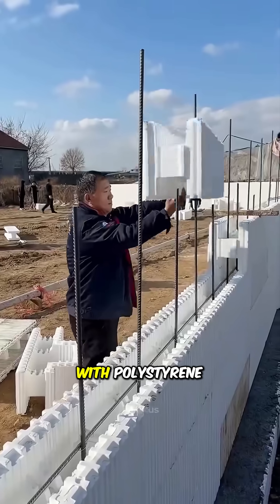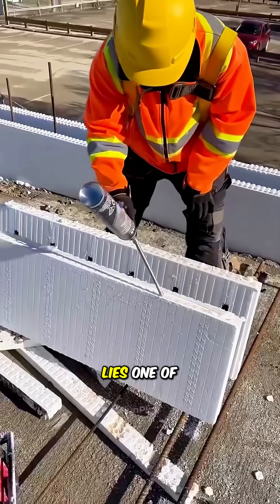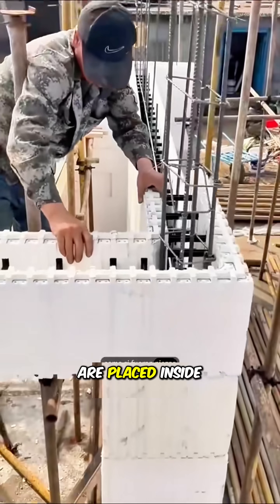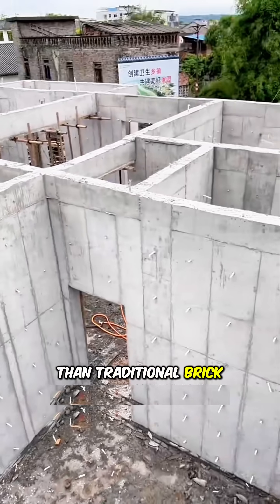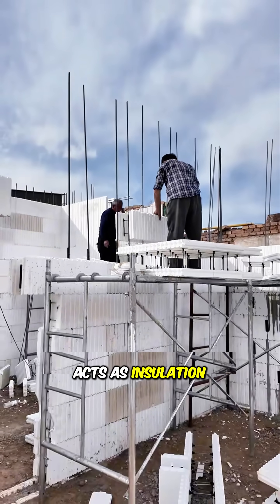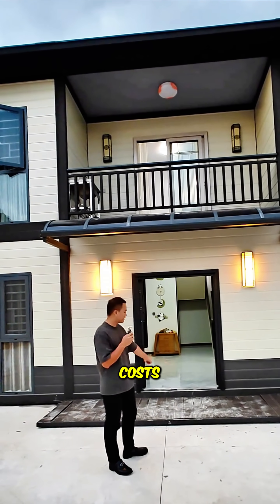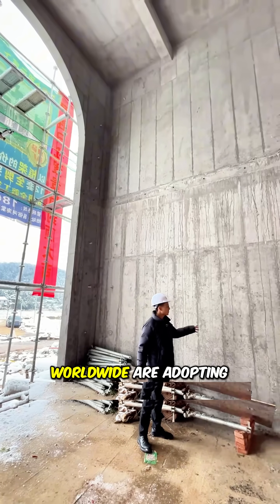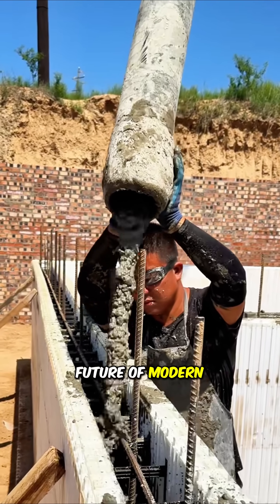Technology is changing the construction industry f